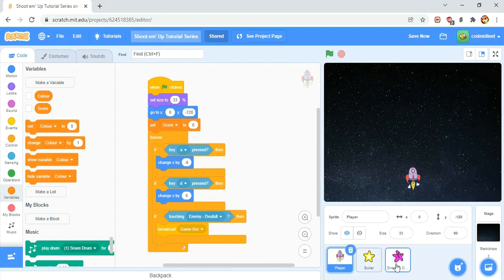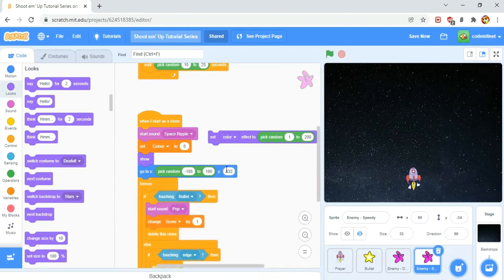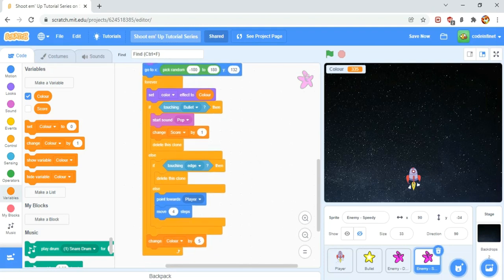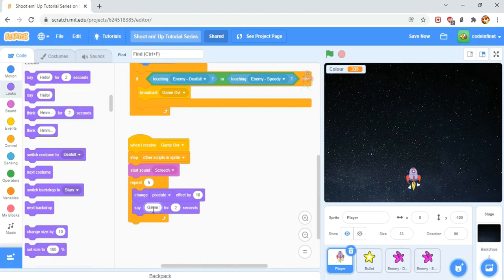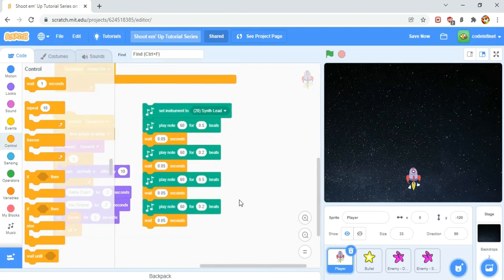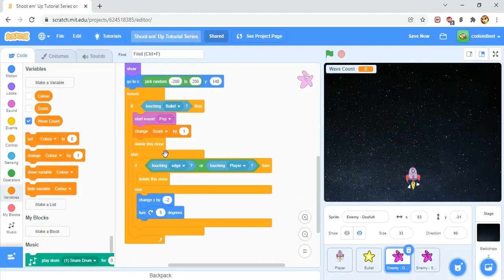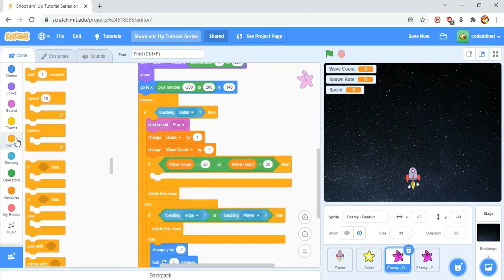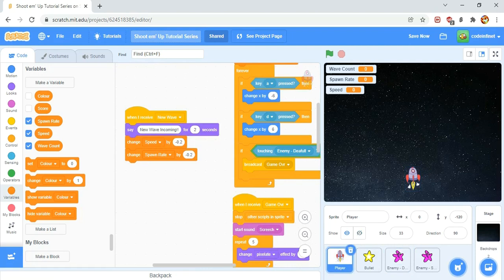How to Create a Space a Shooter Game in Scratch Part 3 | Scratch Tutorial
Hey everyone,
Today is the LAST EPISODE of the Space Shooter Game Series where we cover waves, a new enemy type and MORE!!

Scratch Related:
Scratch: Scratch.mit.edu
My Profile: Scratch.mit.edu/users/codeinfinet/
My Test Profile: Scratch.mit.edu/users/Codeinfinet-Test/

---Content---
00:00 Intro
00:14 Creating New Enemy
04:31 Making Game Over Mean Something
06:49 Bug Fix
07:25 Music
10:04 Wave System
13:41 Recap on Scripts
14:31 Need Extra Help
14:42 Test
15:05 Outro